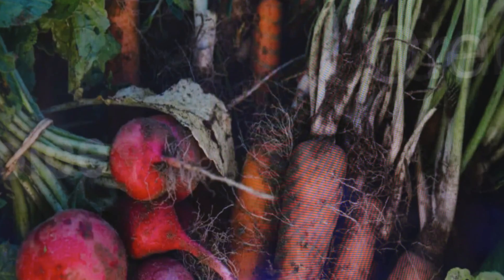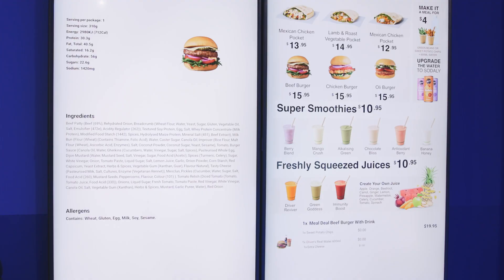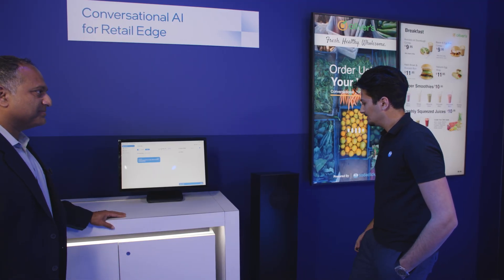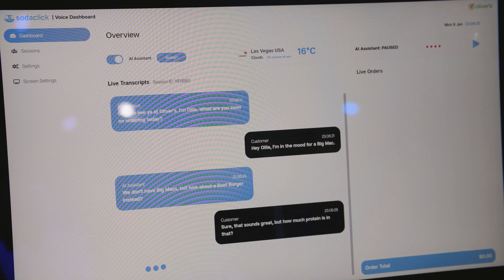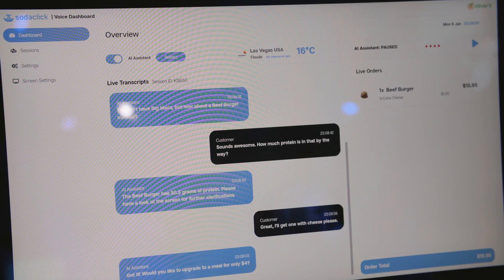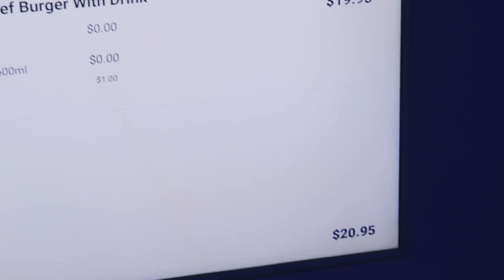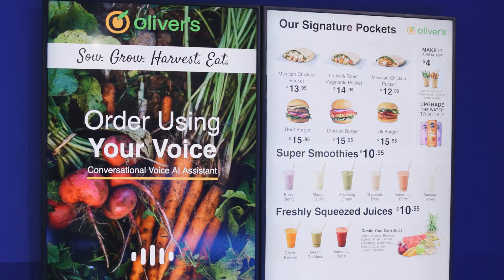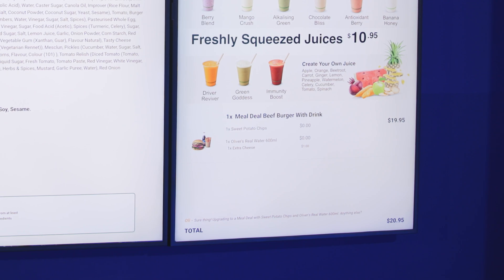Local AI Drive-Thru Powered by Intel Core Ultra Processors | Talking Tech | Intel Technology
We caught up with Sodaclick at CES2025 to learn how its conversational AI model powered by Intel Core Ultra processors (formerly codenamed Arrow Lake) can transform how businesses serve their customers. In this demo, we see how Sodaclick can be used to enhance the drive-thru experience with natural, context-aware service that produces fast and accurate orders.